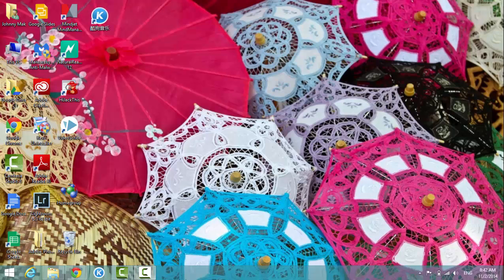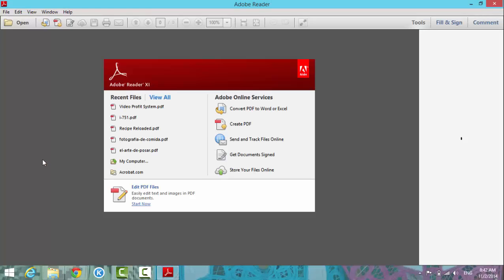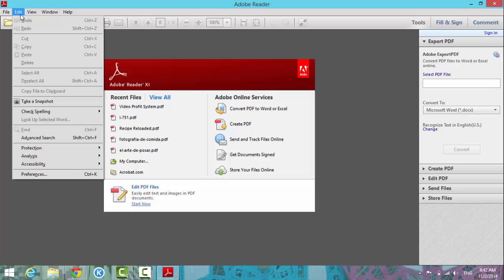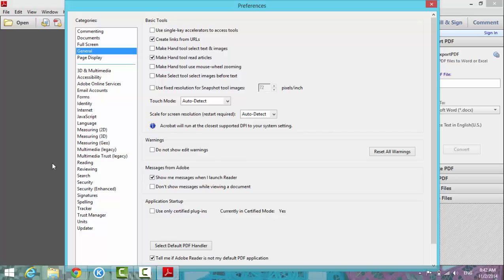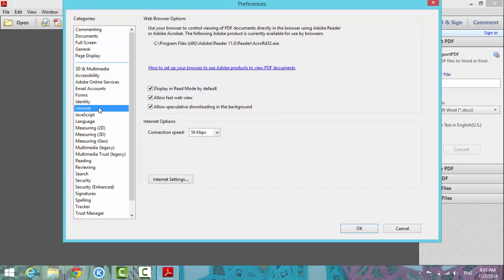Adobe Reader XI Display Mode Read Only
How to change the display read only mode in Adobe Reader XI